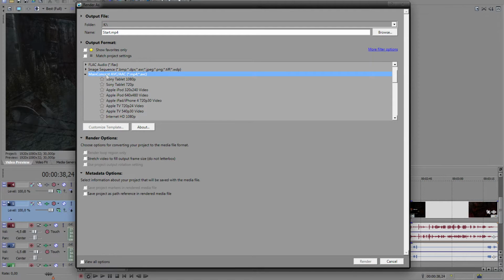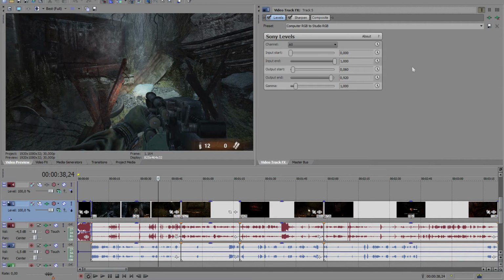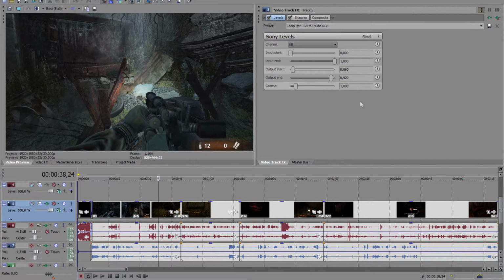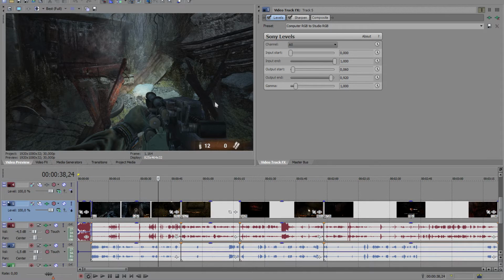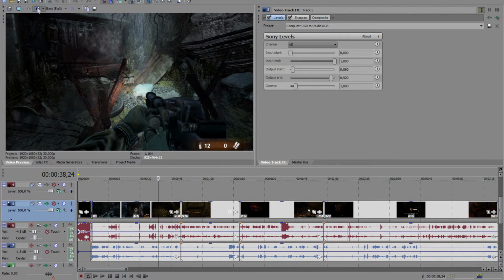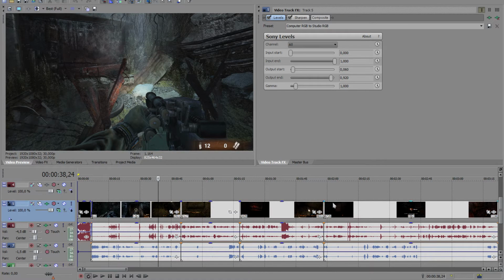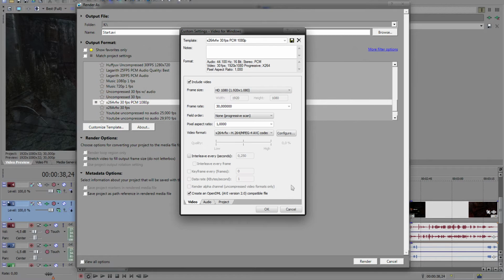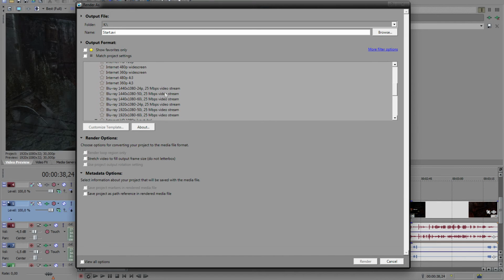Quick Tip For Sony Vegas Users - MainConcept AVC/AAC Contrast Fix.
Some of you might already know this fix. But every now and then I see videos online with the issue of increased contrast. This is because they've rendered the video with the codec MainConcept AVC/AAC. The problem is that the levels are incorrectly converted. In this video I show you how to fix that.